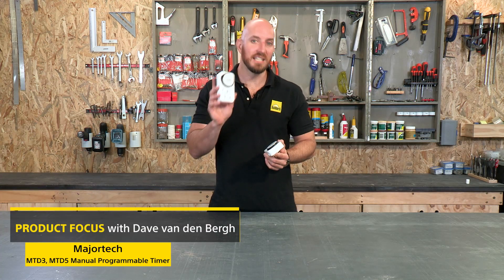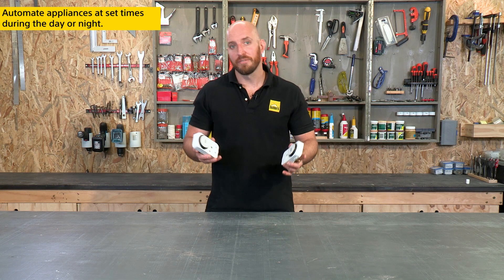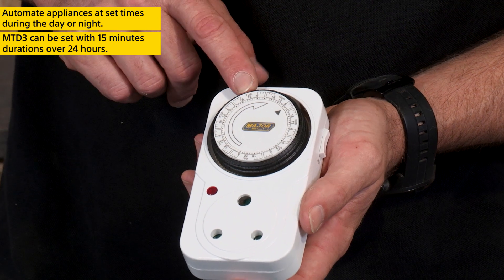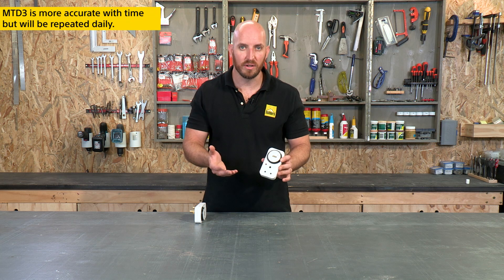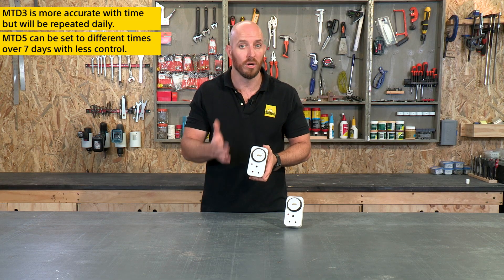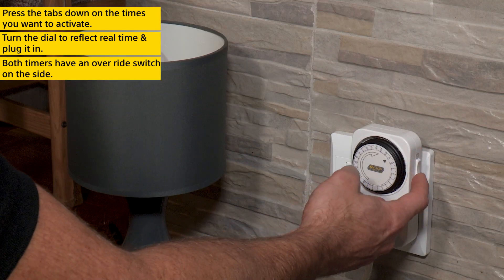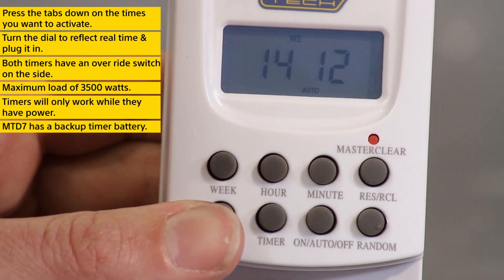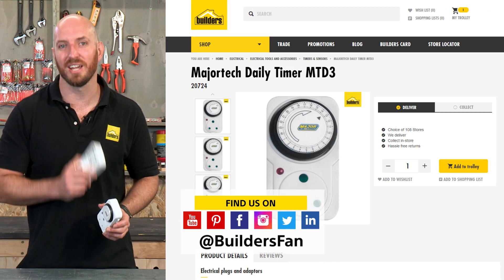Major Tech Manual Programmable MTD3 & MTD5 Timers